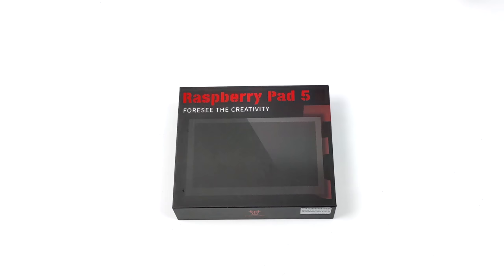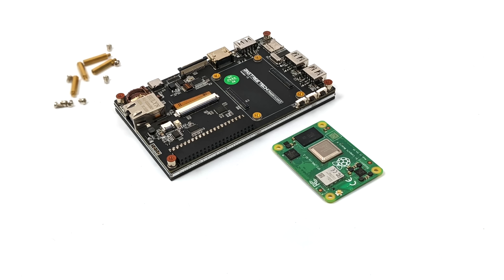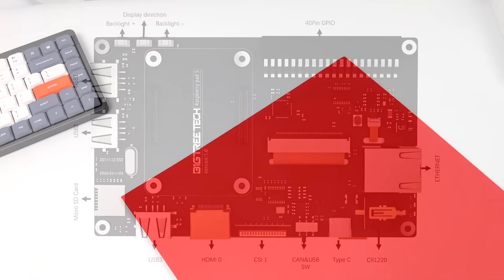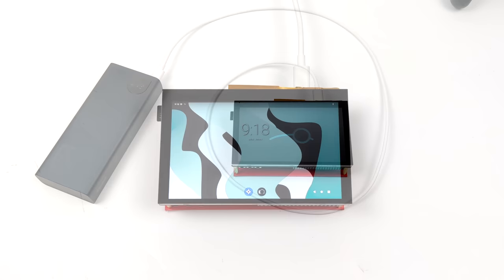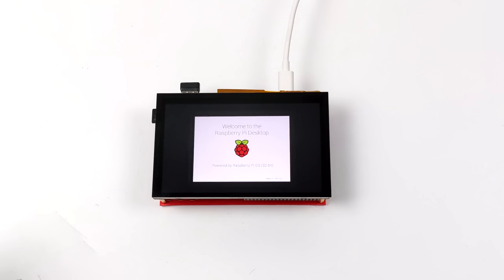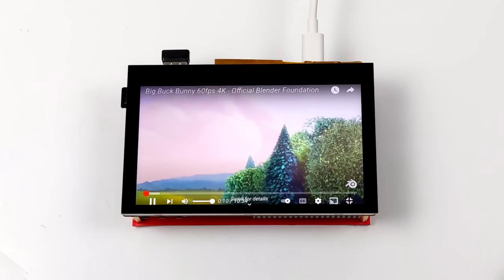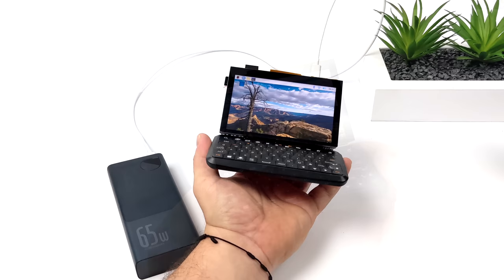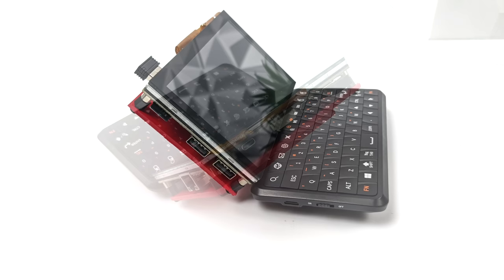Raspberry Pad 5, You Can Easily Build An Awesome Cyber Deck With This! Hands-On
In this video, we take a look at the all-new Raspberry Pad 5 from Big Tree tech. This turns your Raspberry Pi CM4 into an awesome little portable media, Gaming, Dev Terminal, weather station, or whatever you can imagine because it adds a 5-inch IPS touch display, Full-size HDMI, RTC, 40 GPIO pins, and SD card to the compute module 4! I personally wanted to get my hands on this to build a real cool CM4 mini Cyber deck. It supports all the major Raspberry pi Operating systems like Raspberry Pi OS, Ubuntu, Pop OS, and Android.

ETAPRIME
12520 Capital Blvd Ste 401 Number 108